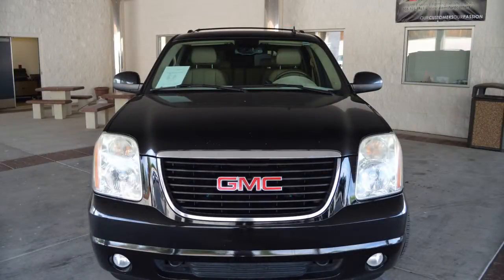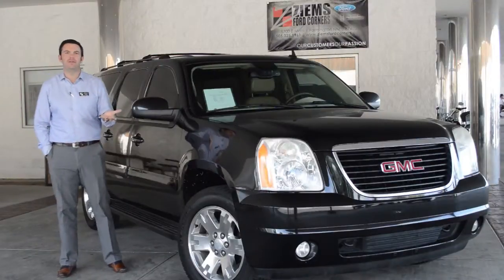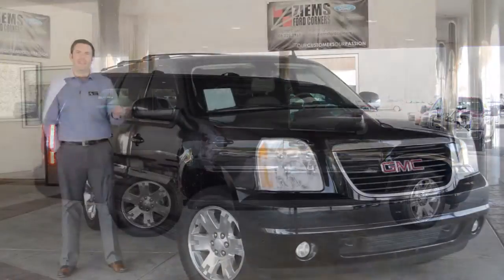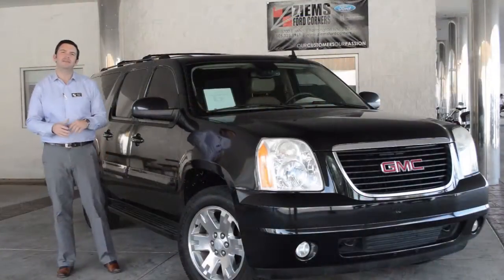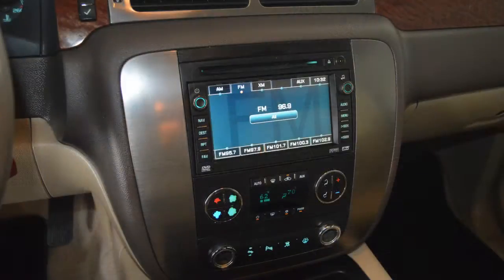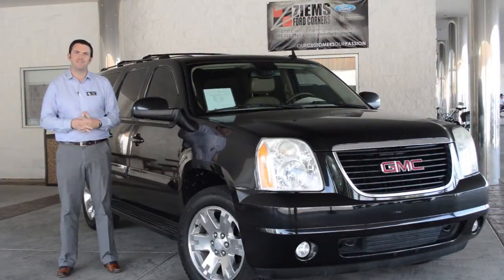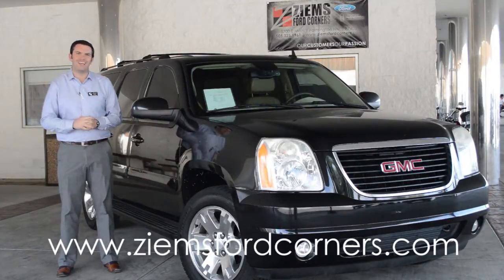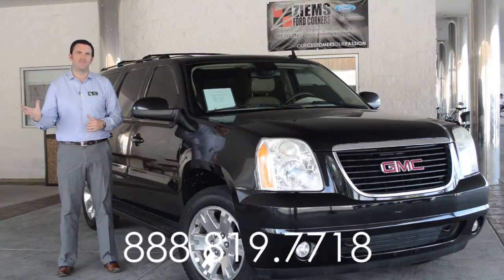2007 GMC Yukon XL-Farmington-NM-Used-Cars